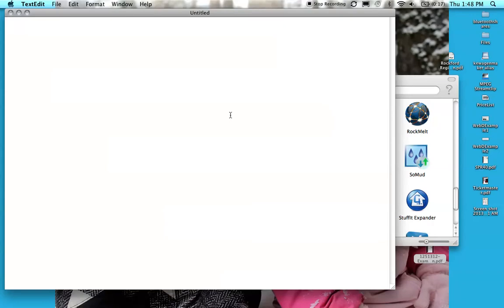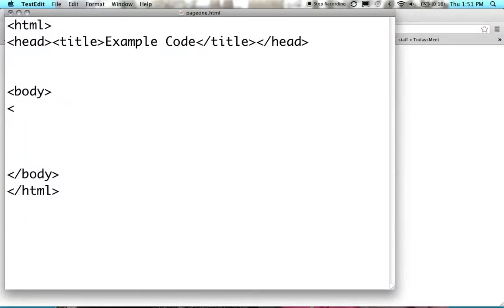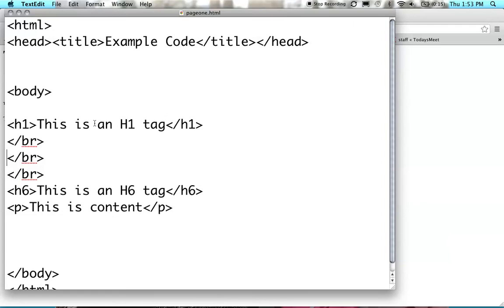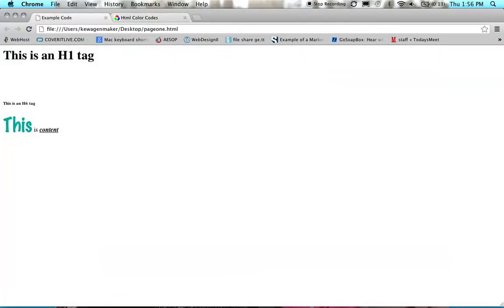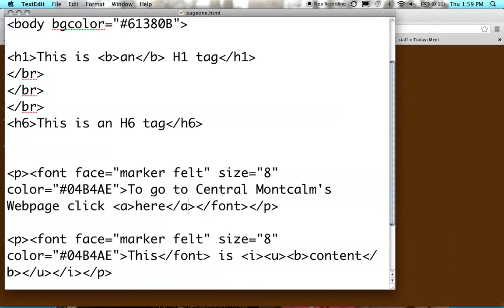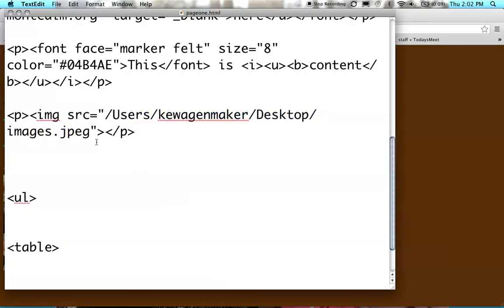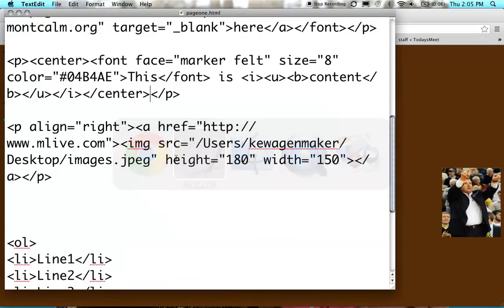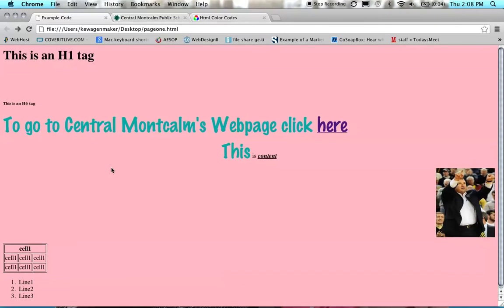Screen Recording 3